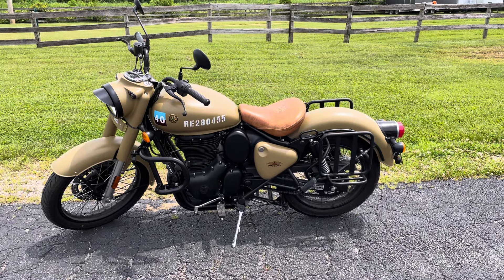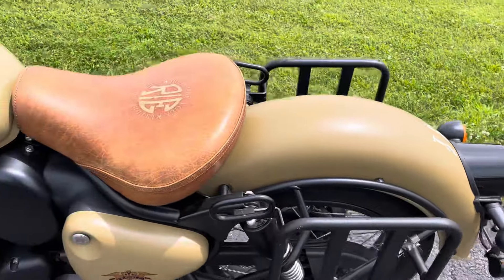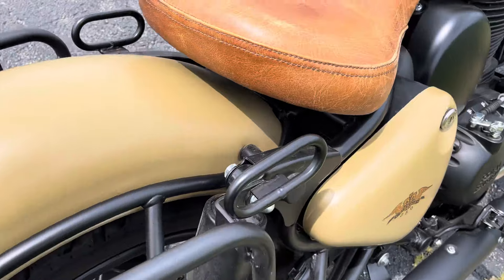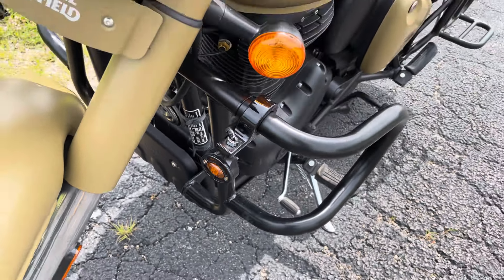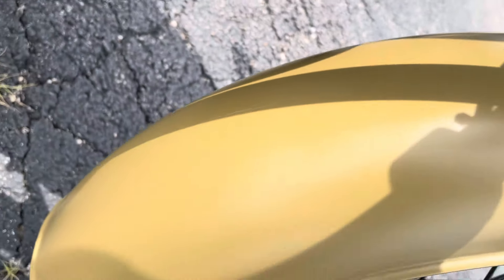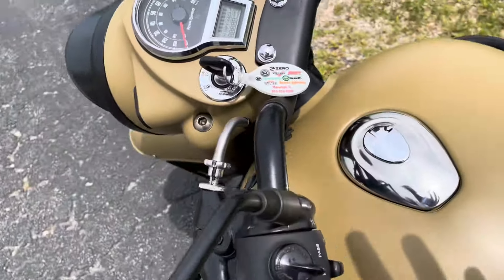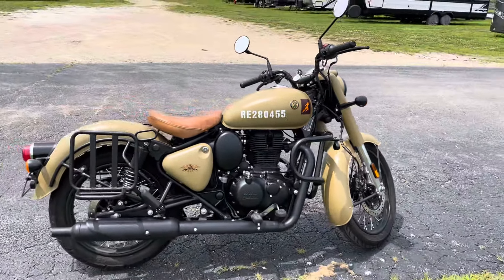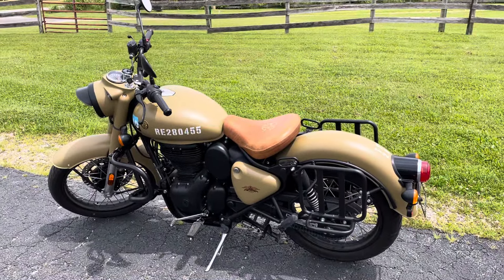2022 Royal Enfield Classic 350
Signals Desert Sand